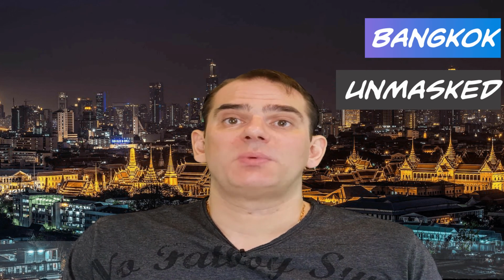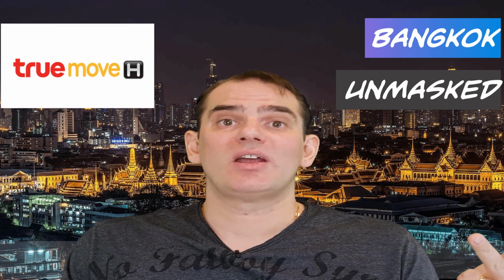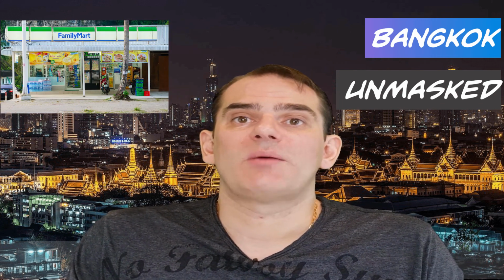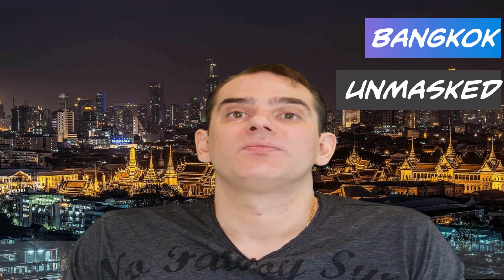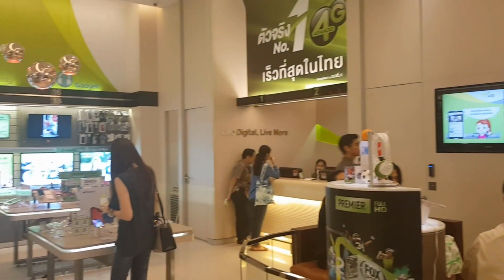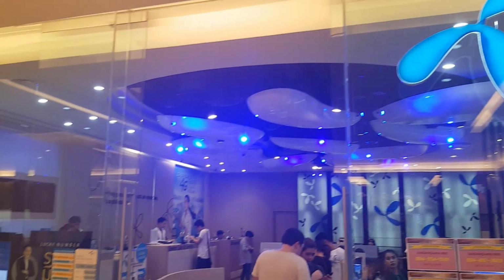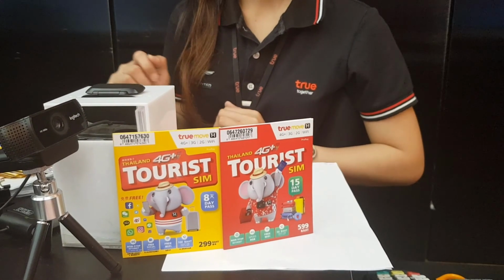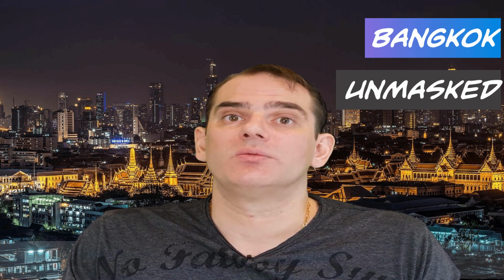[Tourist SIM Thailand] How to buy a prepaid Thai SIM card in Bangkok?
In this video, I'm going to look at how to buy a prepaid Thai sim card, also known as a tourist sim, in Bangkok.

The video will be broken down into 4 sections:

- Before you arrive.
- The first option to buy a sim card in Bangkok.
- The second option to buy a sim card in Bangkok.
- Which is the best Thai sim card to buy?